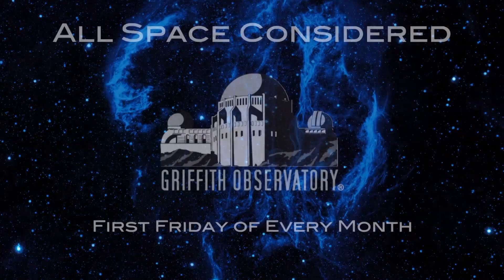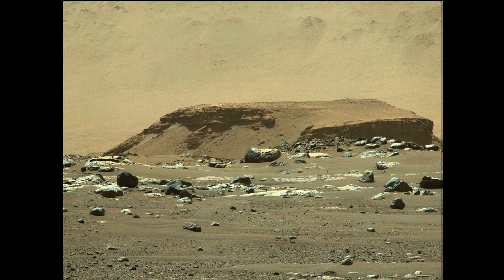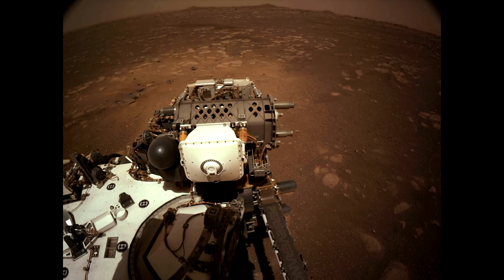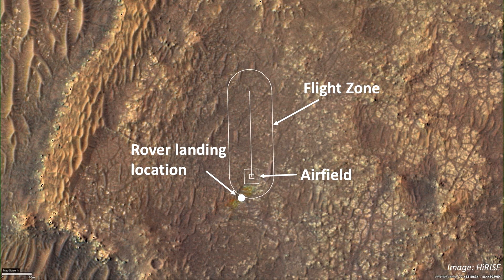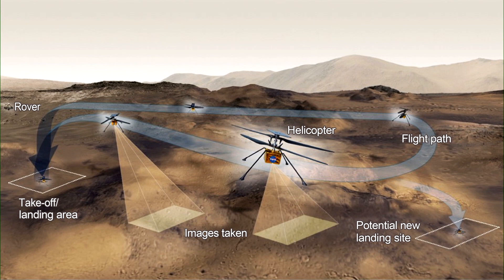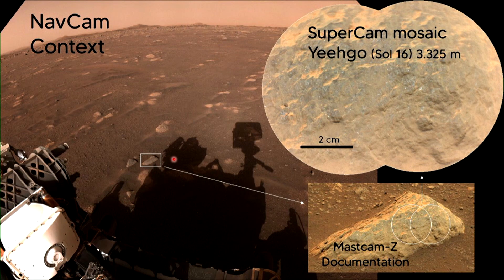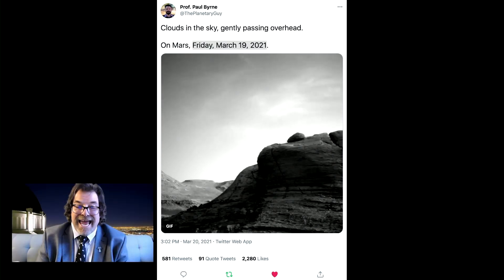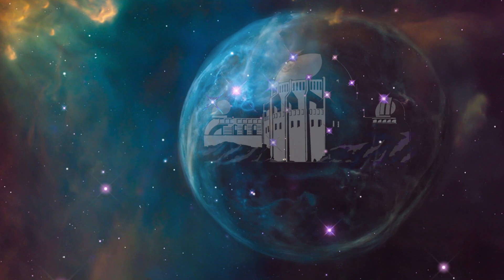Perseverance Update | All Space Considered at Griffith Observatory | April 2021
This program is made possible by passionate people who believe in the value of free public astronomy. Make a donation to Griffith Observatory Foundation today to become part of that legacy
Or become a Griffith Observatory Foundation member and enjoy exclusive virtual programming, access the Member-only Content Portal, and more: